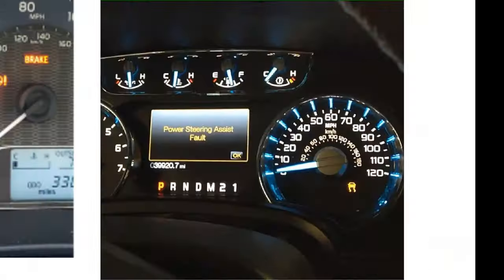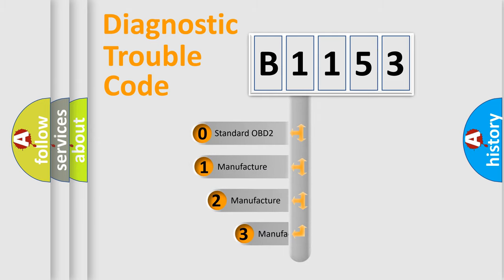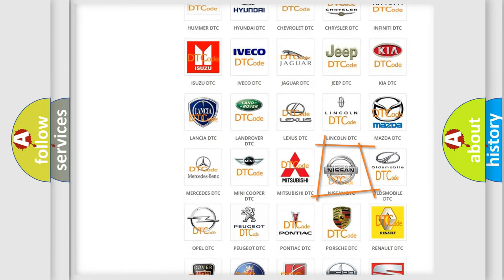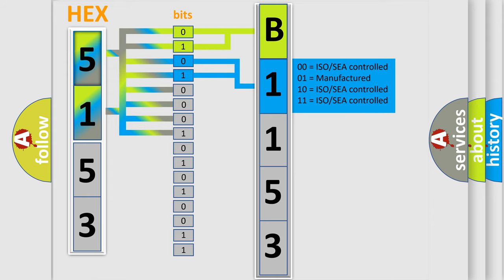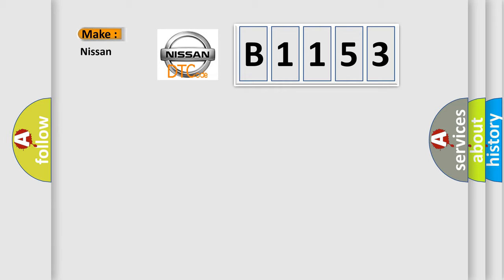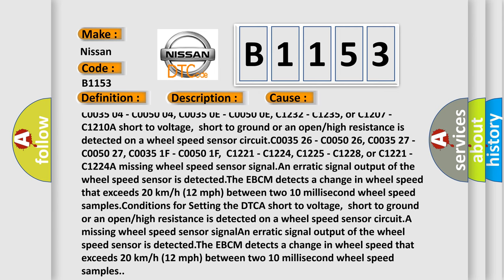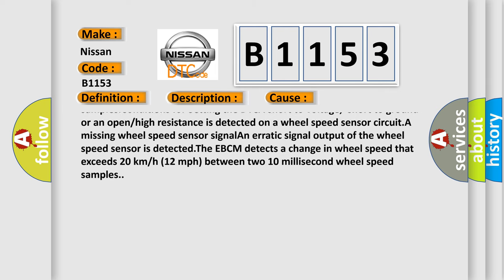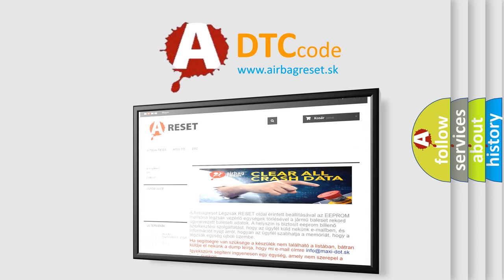DTC Nissan B1153 Short Explanation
Contents:
0:21 Basic DTC analysis according to OBD2 protocol standard.
1:48 Insight into programming
2:58 A diagnostically understandable description of the Diagnostic Trouble Code
3:05 Basic error definition

Make:
Nissan
Code:
B1153
Definition:
Left Rear Wheel Speed Sensor Circuit Intermittent
Description: